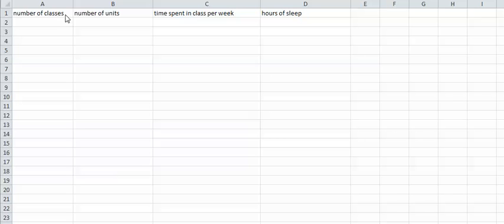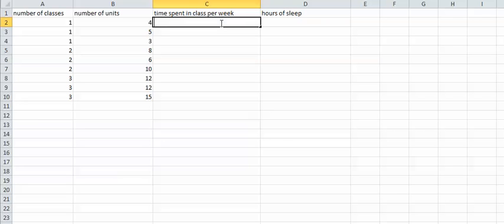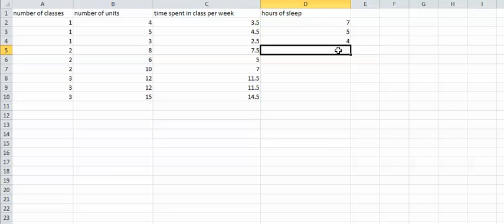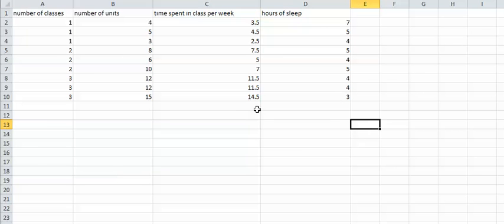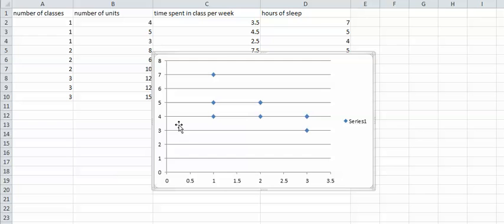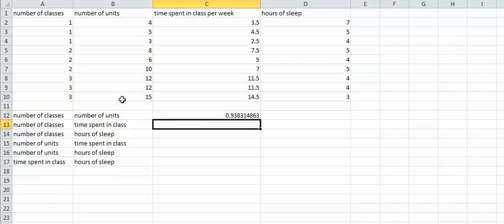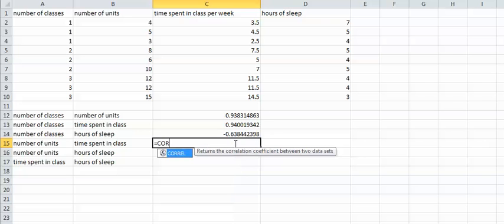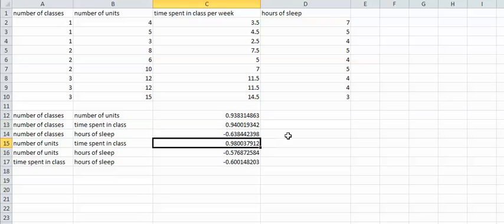Correlational Studies Data Set